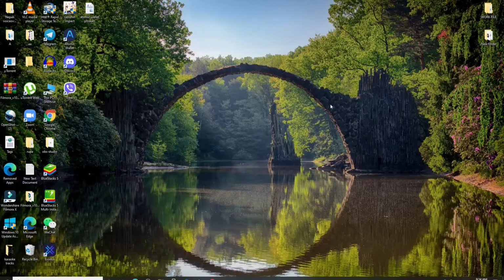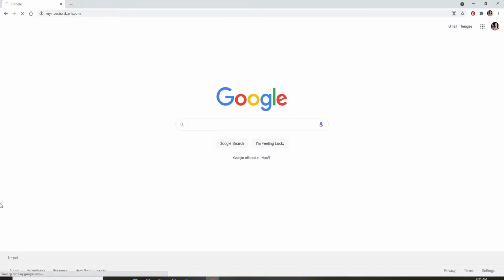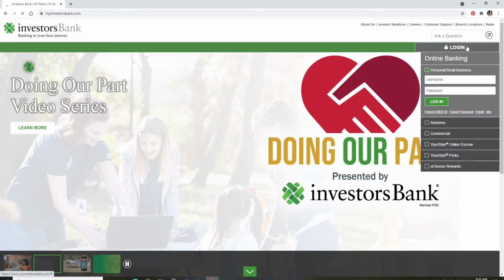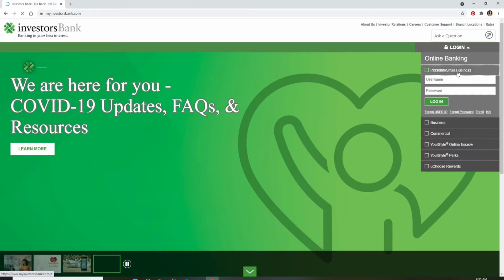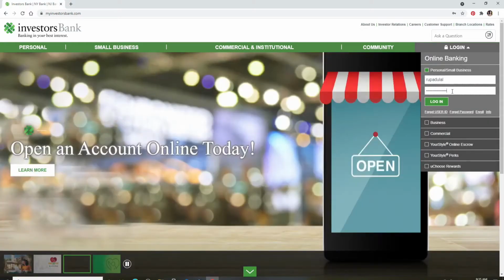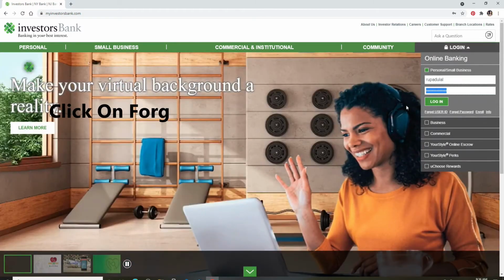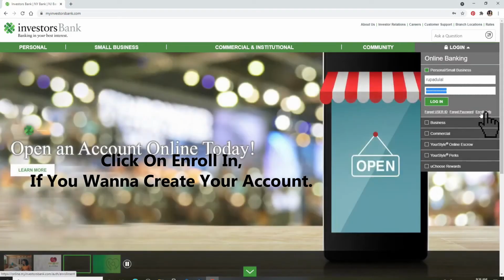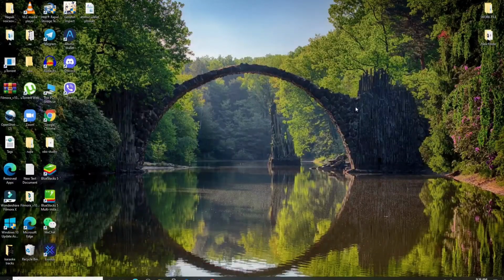How To Login Investor Bank Account? Investor Bank Step By Step Sign In Tutorial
Hey Everyone. In Today's Video I Am Gonna Show You How To Login Investor Bank Account. Learn To Sign In Investor Bank. Watch Investor Bank Step By Step Sign In Tutorial.